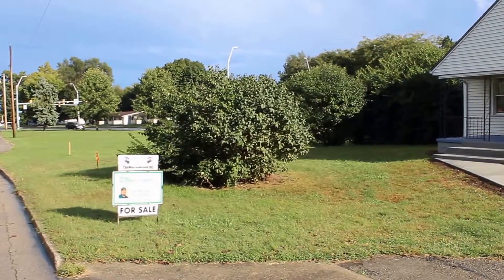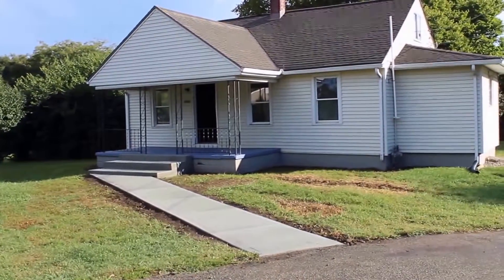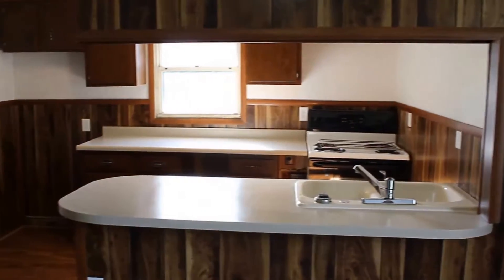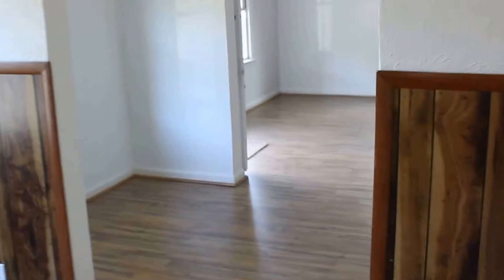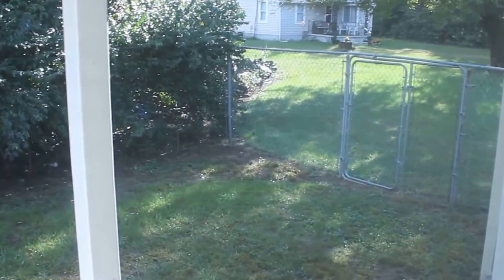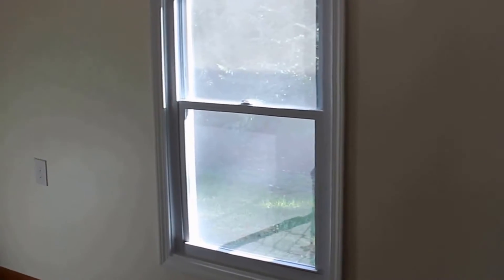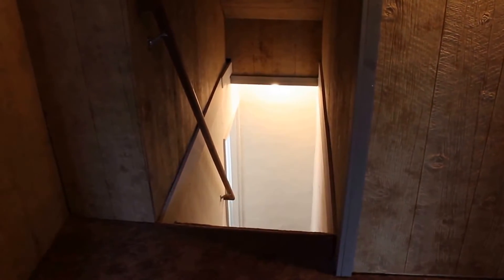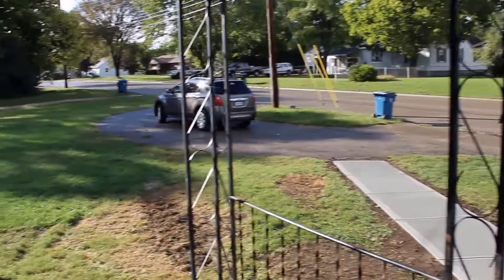My Edited Video